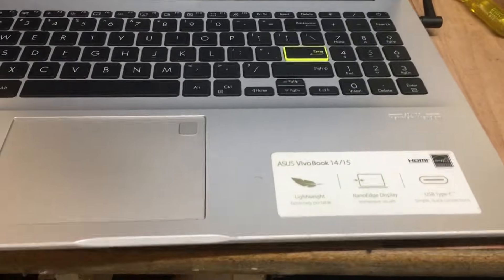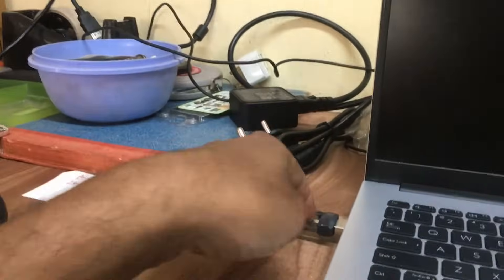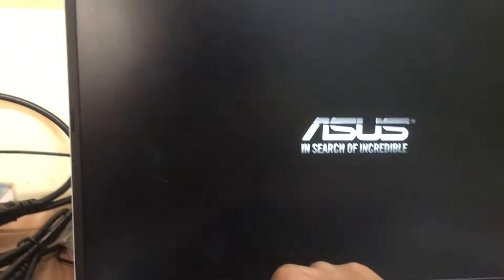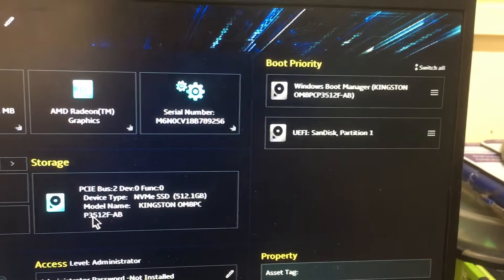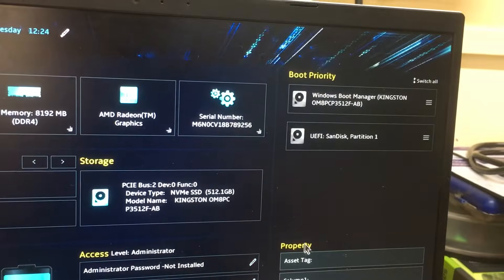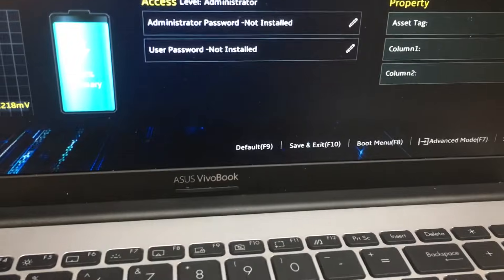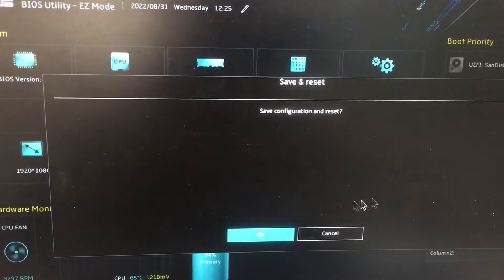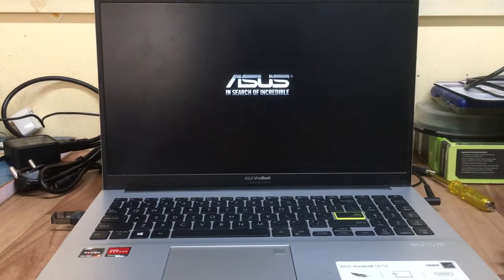Asus Vivo Book 14/15 Bios Boot Menu Windows 11 Installation